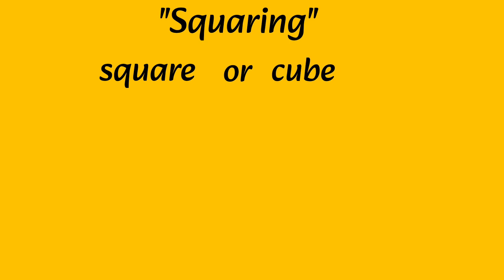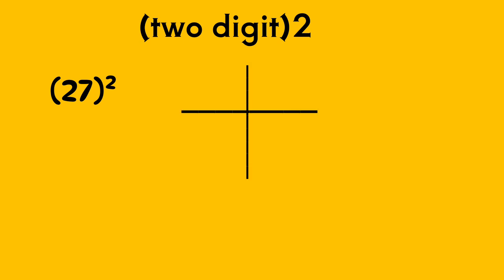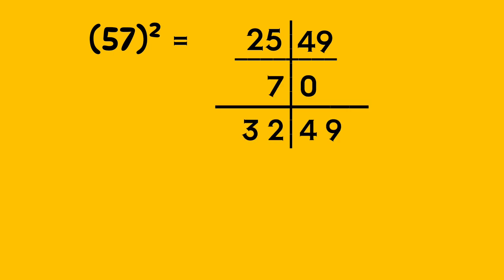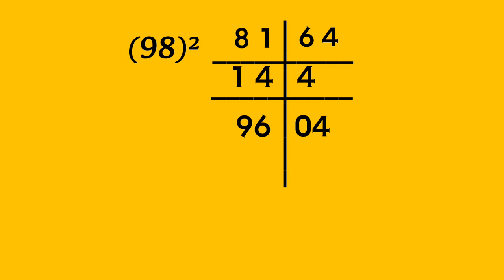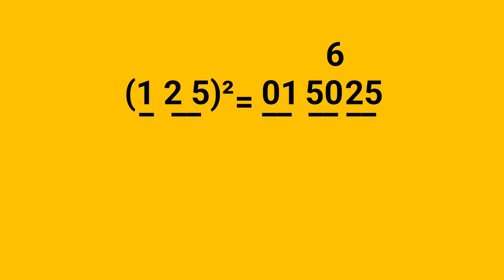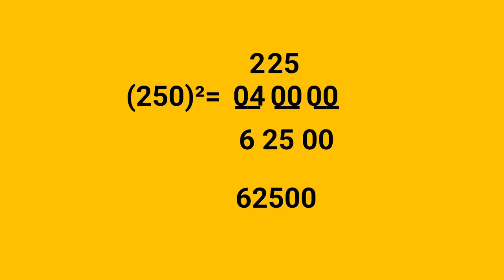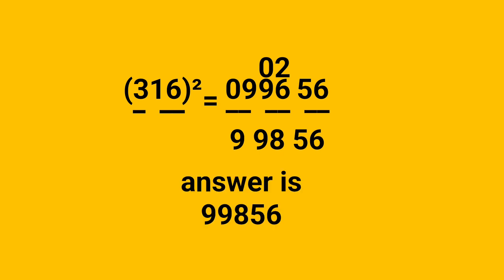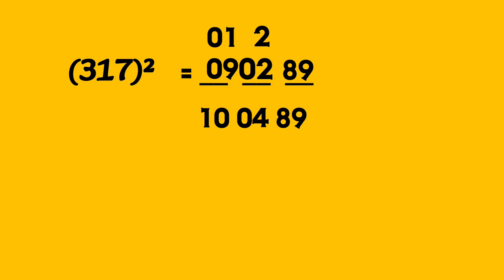दो या तीन अंकों की संख्या का वर्ग/squaring 2 or 3 digit number/ancient method unlocked.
"Unlock the secrets of ancient math tricks! Learn how to find the square of any 2 or 3-digit number quickly and effortlessly. In this video, we'll share simple and effective squaring tricks to boost your mental math skills. Perfect for students, math enthusiasts, and anyone looking to impress with quick calculations."

Tags..
Math tricks
Squaring numbers
Mental calculation
Ancient mathematics
Vedic math techniques
Quick math
Math shortcuts
Number patterns
Algebra tricks
Math tutorials
Brain teasers
Logic puzzles

Youtube.com/@glipmseonhistory